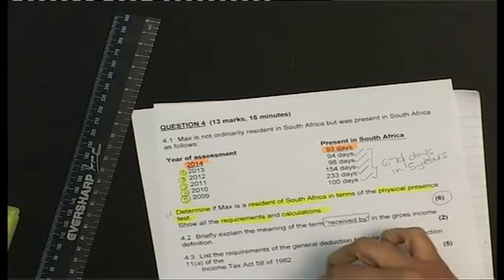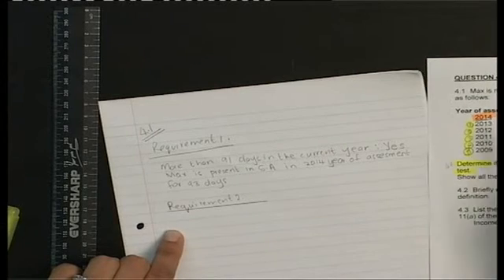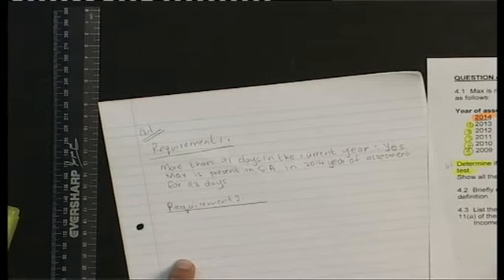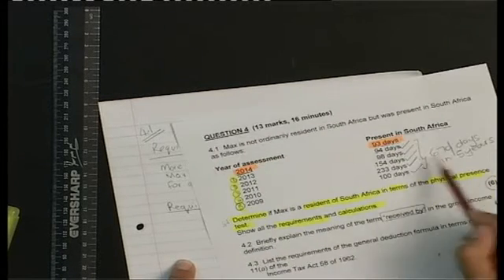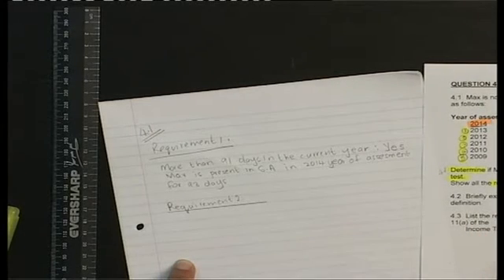2014 TAX1501 Question 4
This video assists students with the completion of Question 4 of Tutorial letter 201/2014. The answering of a theory question is discussed which includes discussions on the physical presence test, the gross income definition as well as the general deduction formula.